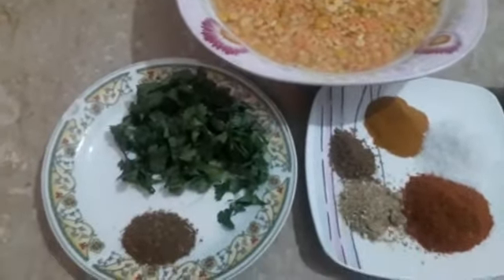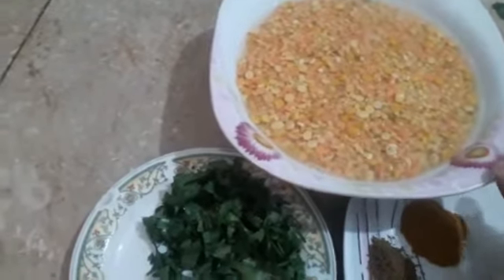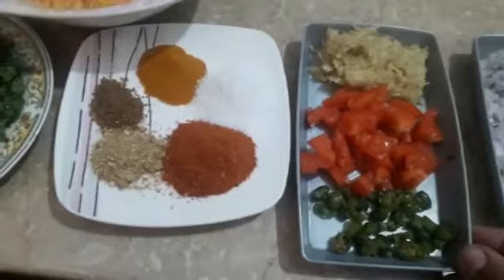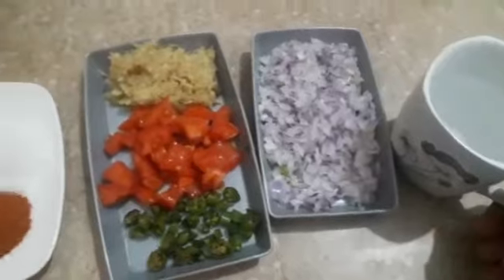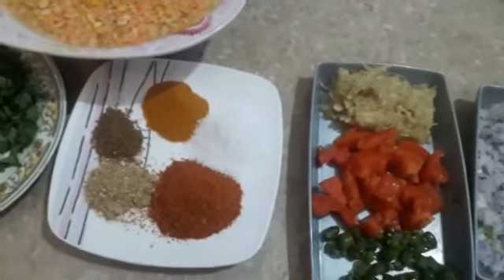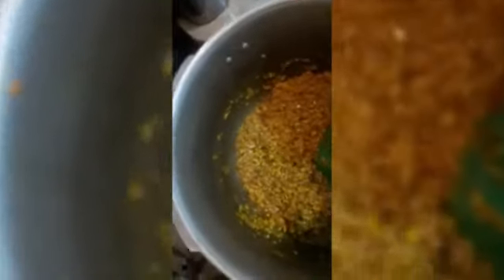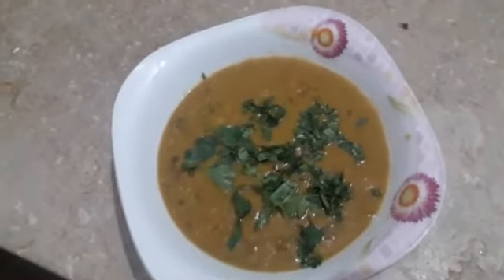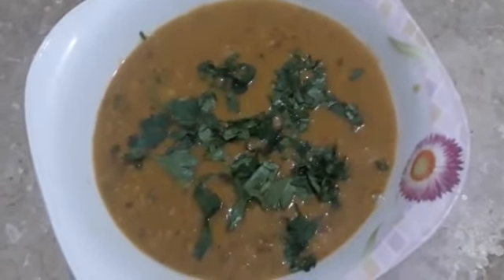Daal chana(دال چنا)with moong(مونگ( masoor)(مسور)in unique style|How to made daal chana